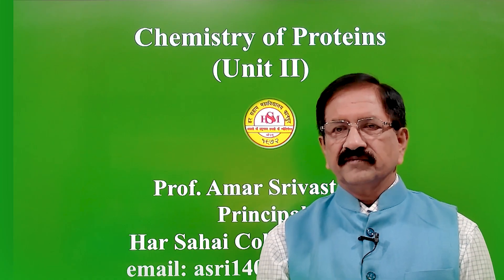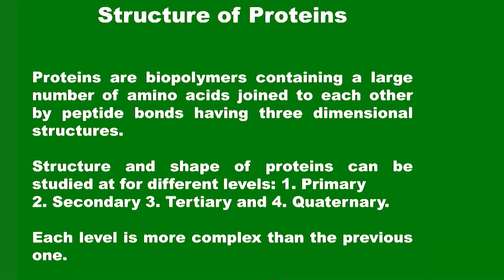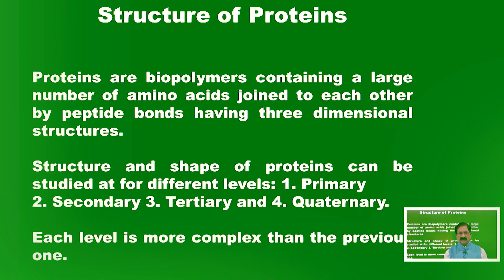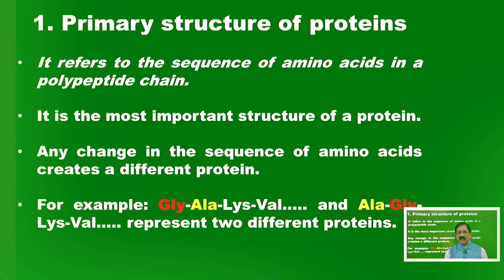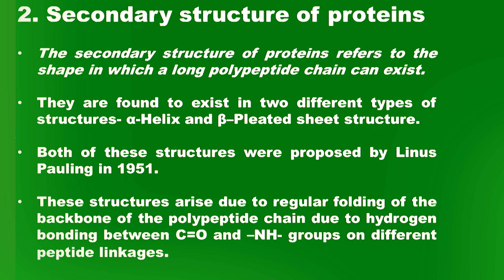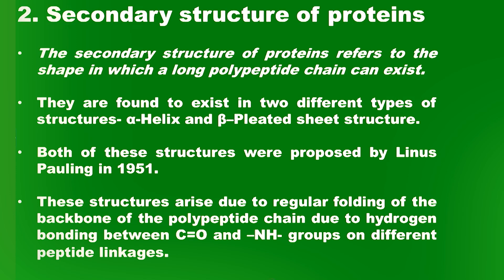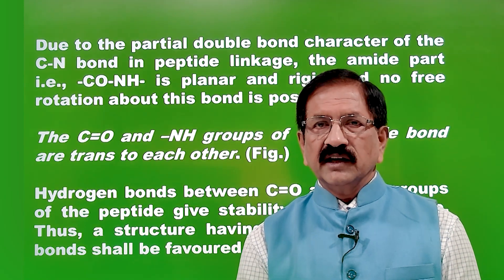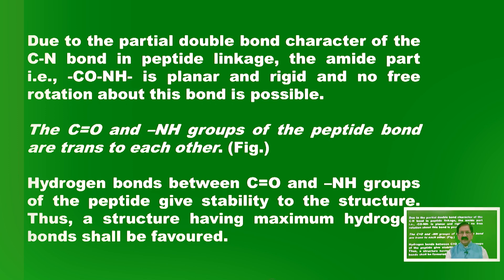Chemistry of Proteins (Unit-II) by Prof. Amar Srivastava (Part-1)